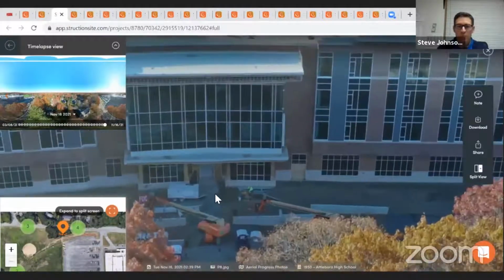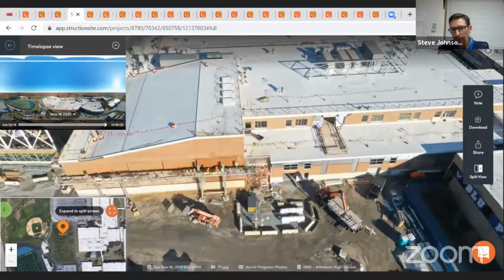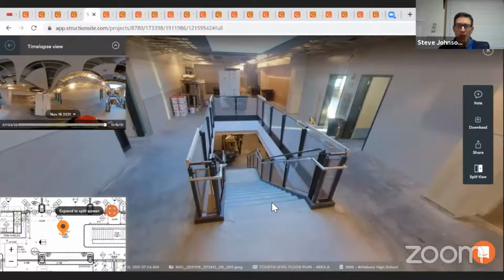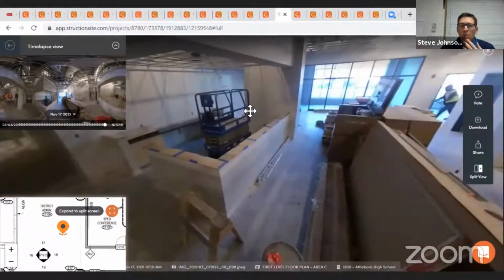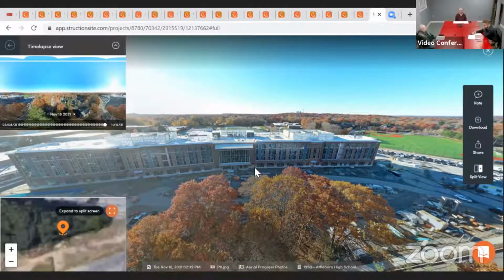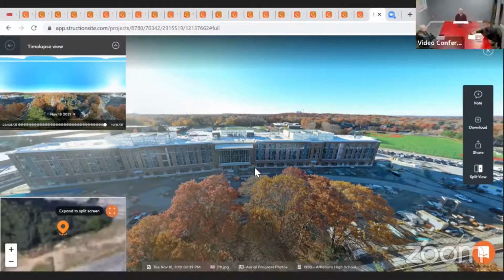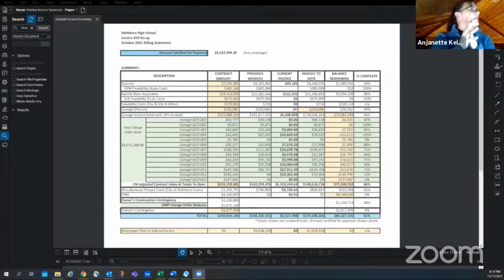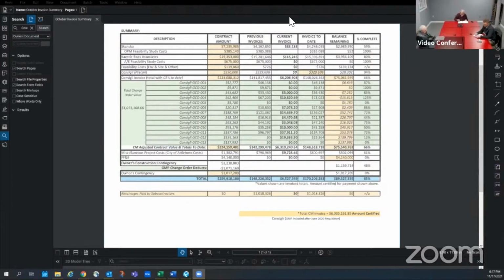Attleboro School Building Committee Meeting 11-17-2021